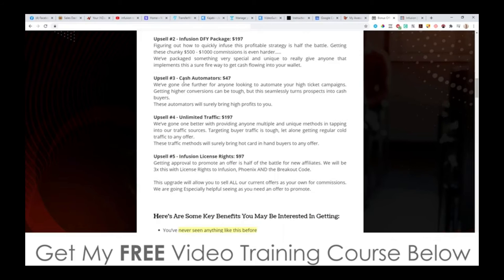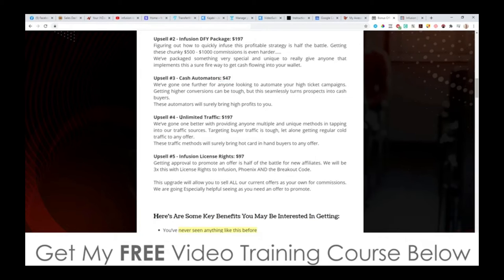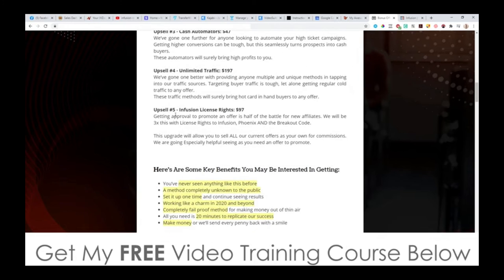BONUS 4 INFUSION 2 0 REVIEW